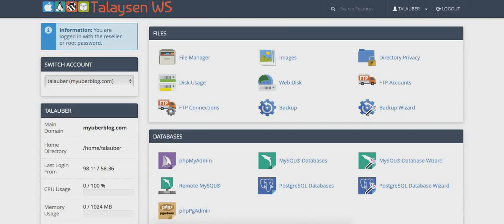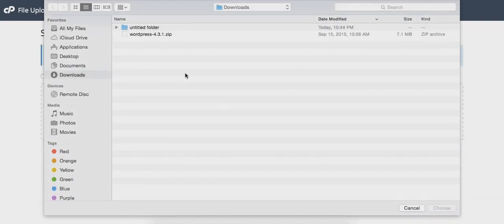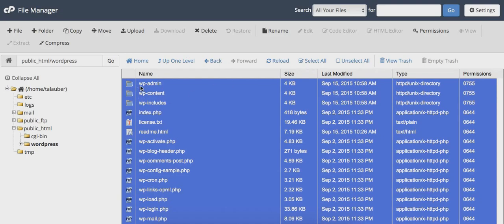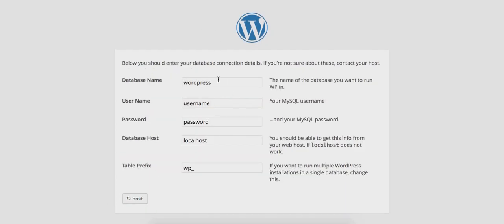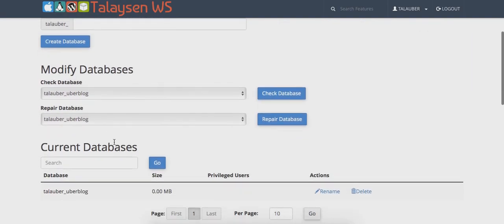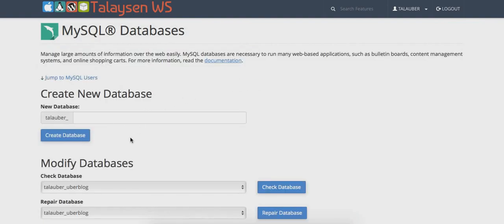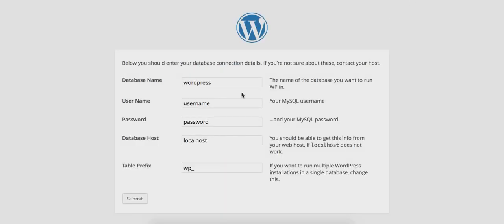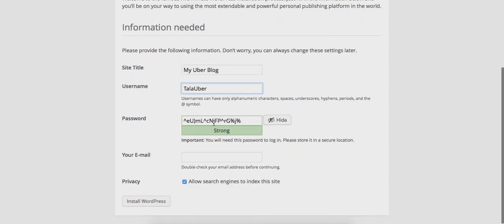Install WordPress using cPanel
In this short tutorial, I cover installing WordPress using cPanel, and the creating the MySQL database, adding the user, granting the user necessary permissions, and completing the installation.

This is my first tutorial, be gentle, but feedback is certainly appreciated.